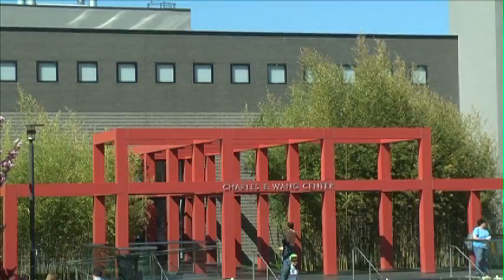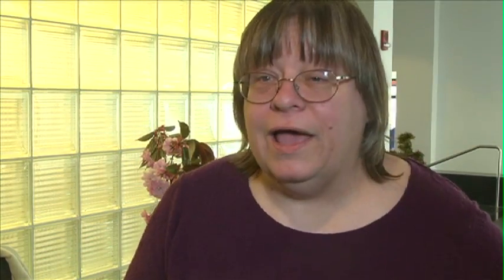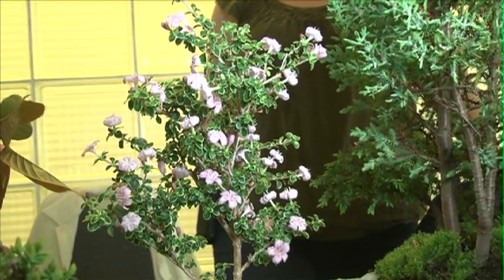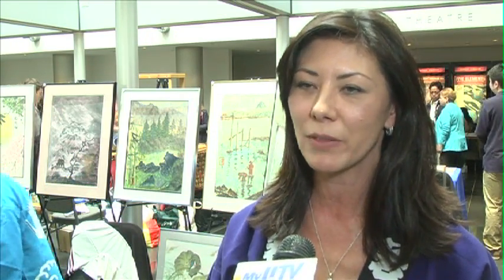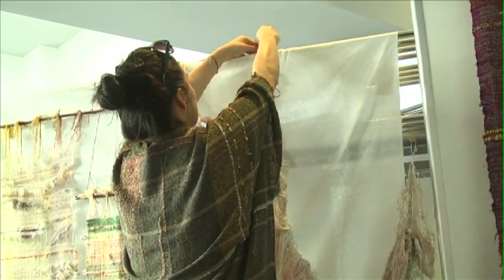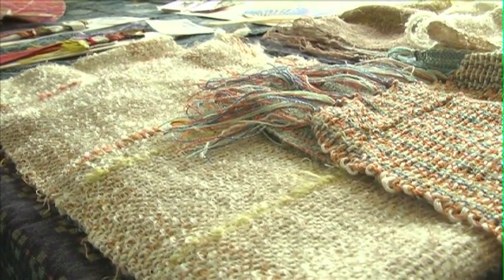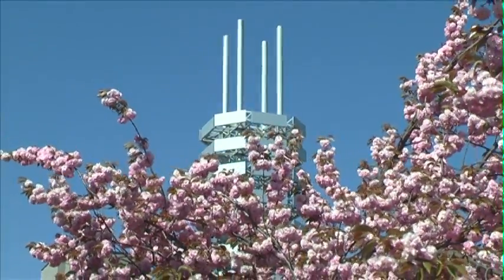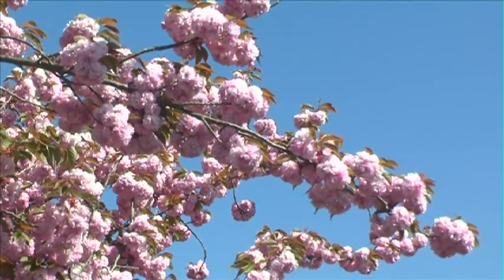The Japan Society Hosts Its Annual Cherry Blossoms at Stony Brook University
The Japan Society hosts a cherry blossom celebration at Stony Brook University.

Featured Interviews: Gerard Senese, Community Outreach Director, Japan Center at Stony Brook; Diane Stemnock, Eastern Suffolk Bonsai Society; Annette Kuruc, Fumiko Japanese Art; Mari Nakano, Artist